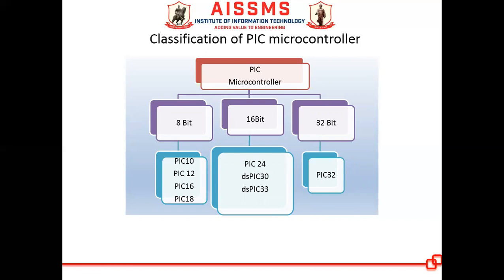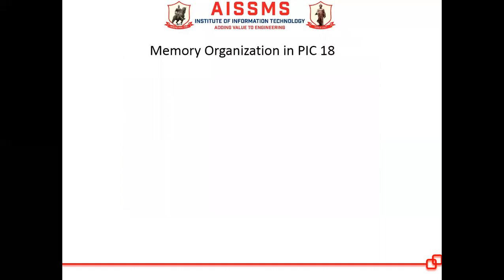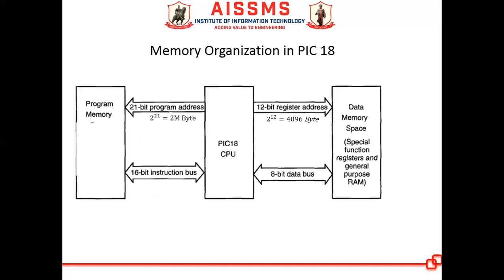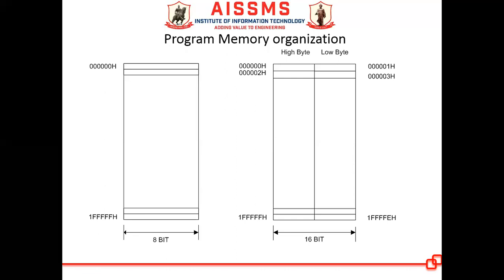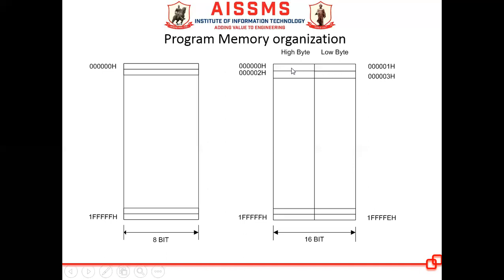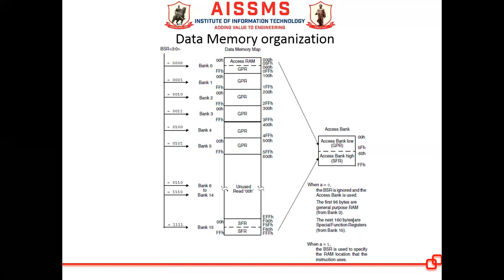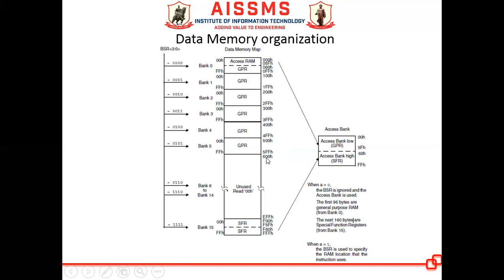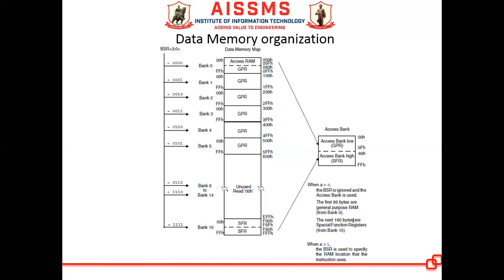Memory organization of PIC micro controller 2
Video by-Prof.P P Mahajan
Topic- Memory organization of PIC microcontroller - Electrical  Dept

Department - Electrical
Subject - Advanced Microcontroller and its applications
Class -  Electrical